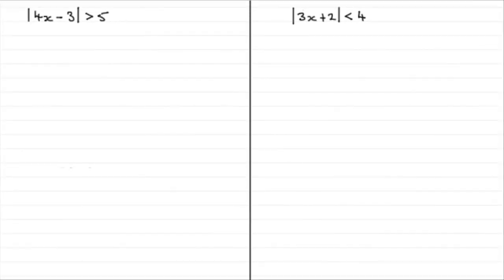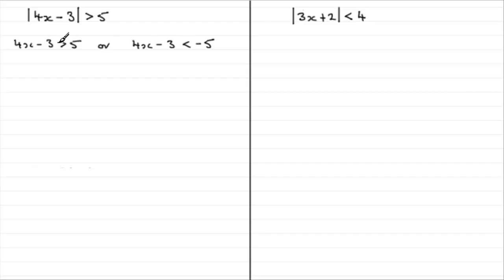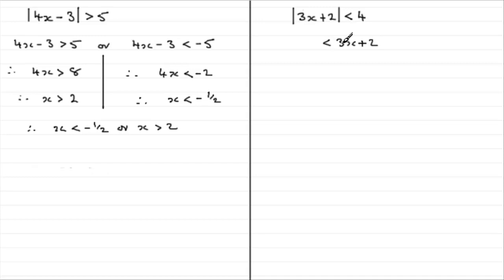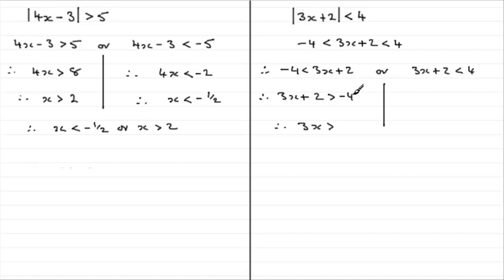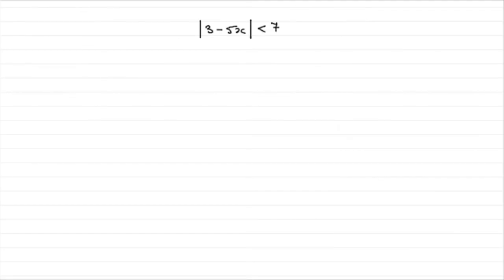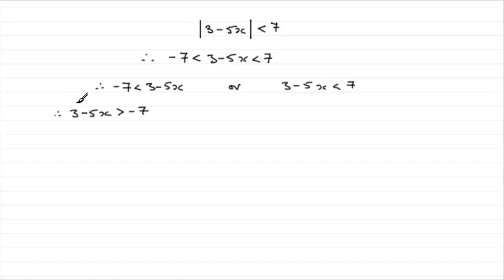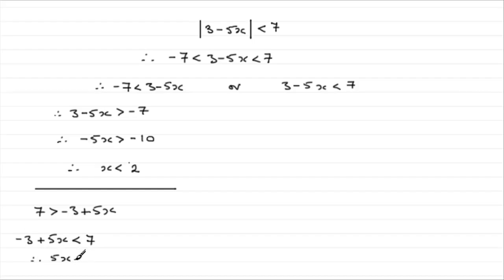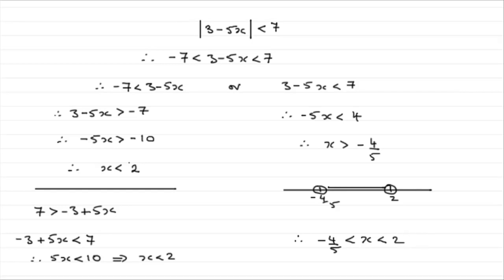Modulus Inequalities (1) : ExamSolutions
Tutorial on solving modulus inequalities.